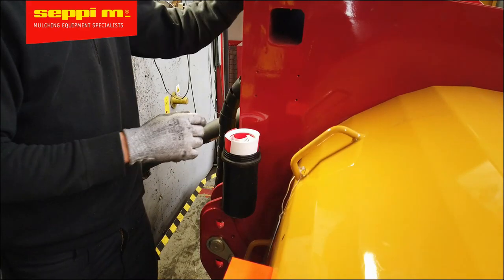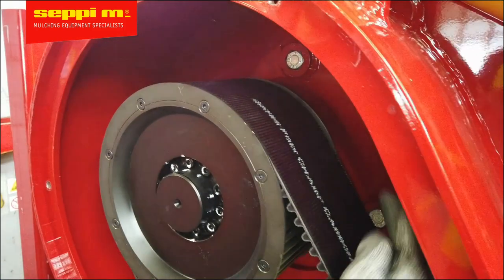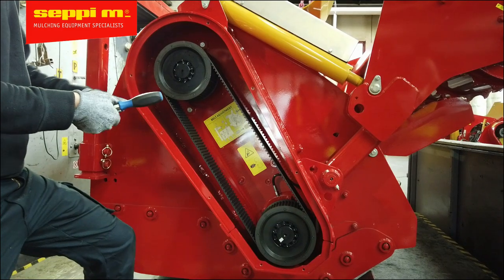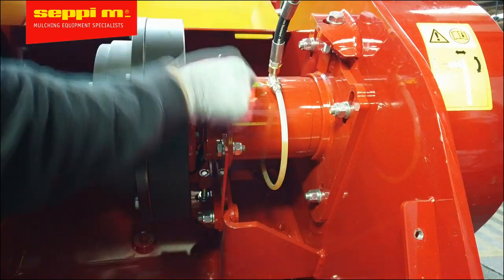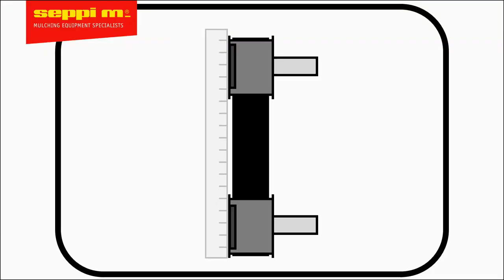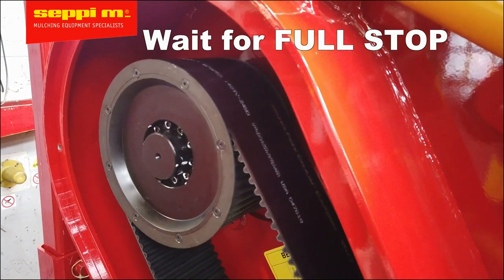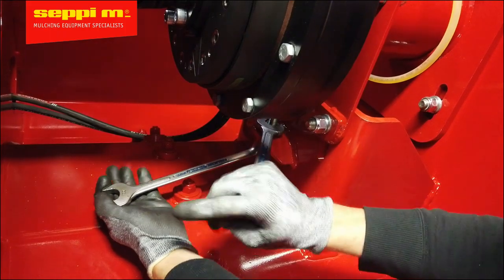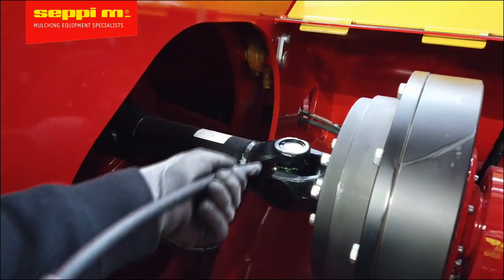SEPPI M. - CARBONCHAIN™ Belt adjustment - (EN) - tutorial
The new CARBONCHAIN™ gear belts are mounted by following SEPPI mulchers and crushers: MULTIFORST, SUPERSOIL, MAXISOIL, MIDIFORST mt, STARFORST hyd, STAR-FC hyd, SUPERFORST hyd, MIDIFORST dt hyd. CARBONCHAIN™ belts provide high strength and length stability with high flexibility.
In this video tutorial you will see how to adjust the tension of the belts.
We suggest consulting the operator’s manual to review the frequency of the service and the alignment instructions.